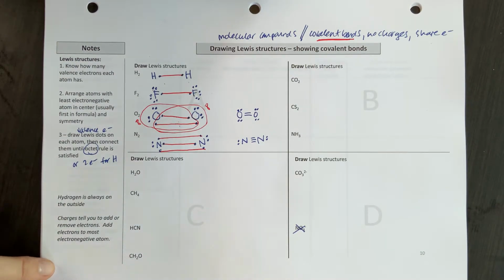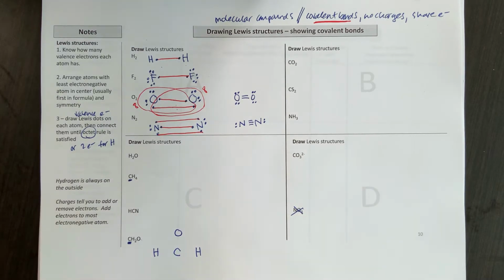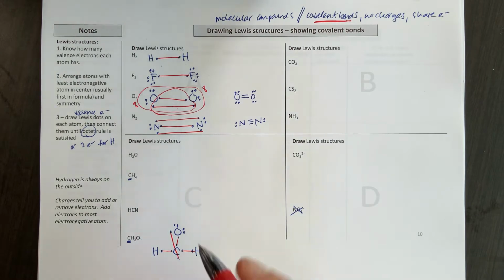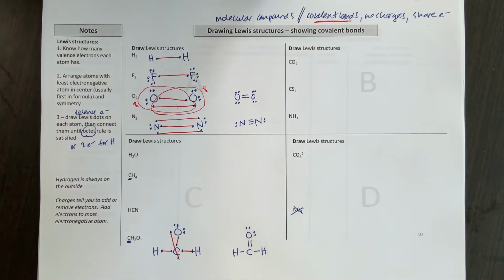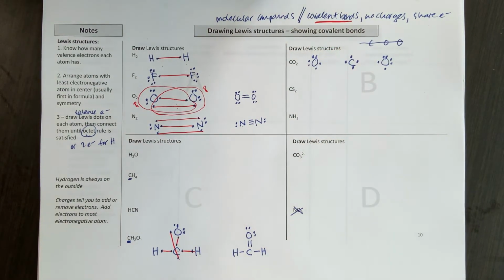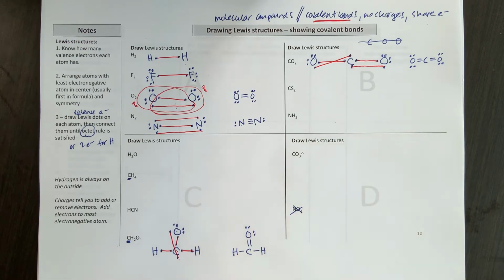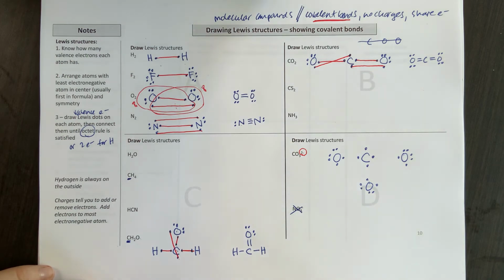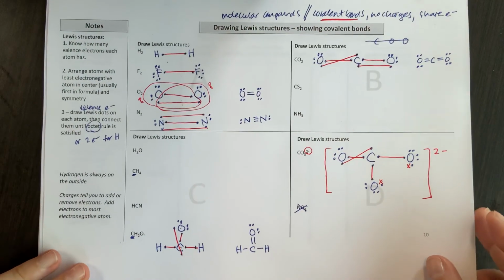Lewis structures - CO2 CH2O and CO3(2-)